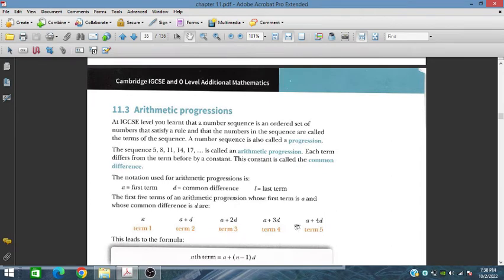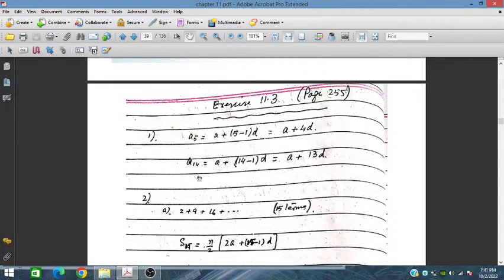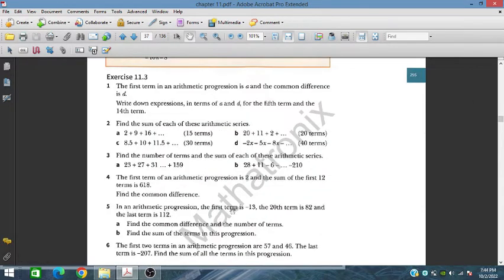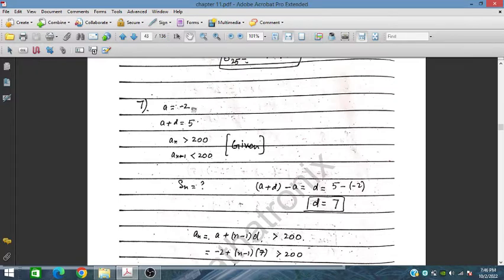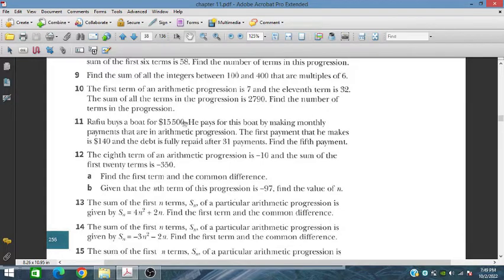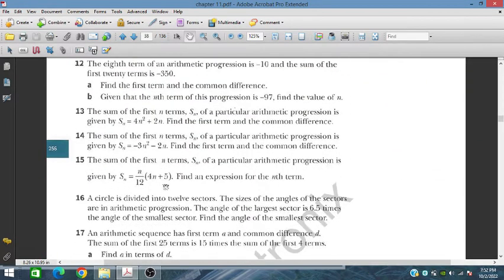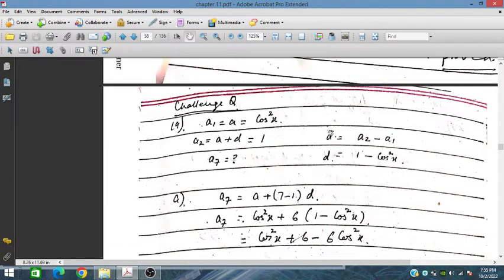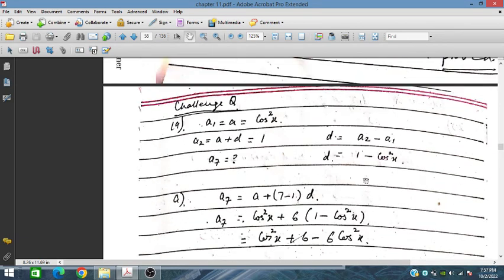Ex 11.3, Arithmetic progression, Additional Mathematics 4037, IGCSE and O Level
In this video, some of the questions from Sue Pemberton's book of Additional Mathematics on the topic of arithmetic progression, are solved systematically. In arithmetic progression a, a+d, a+2d, ... , a+(n - 1)d terms expressed to nth order and gives sum as S=n/2 [2a+(n - 1)d]. This kind of questions frequently observed in the IGCSE and O level exams. Here, most of the questions are solved in terms of expressions, which make it even more juicy. This video is equally helpful to IGCSE and O level Students.